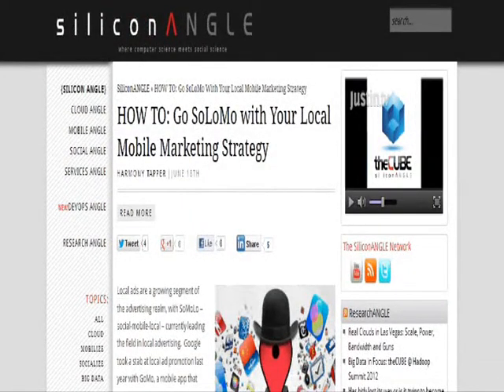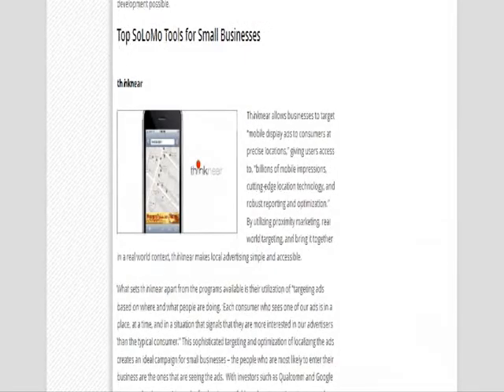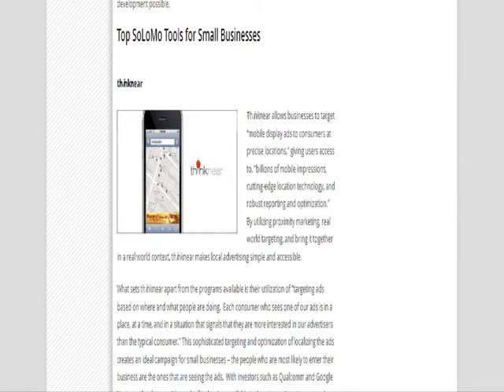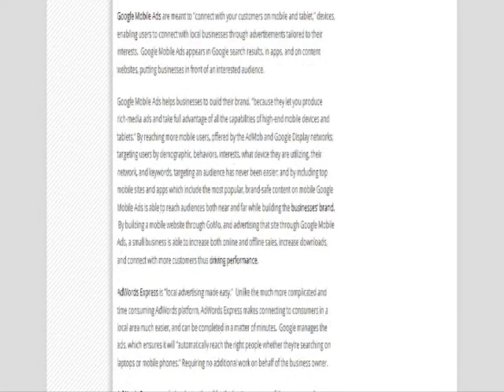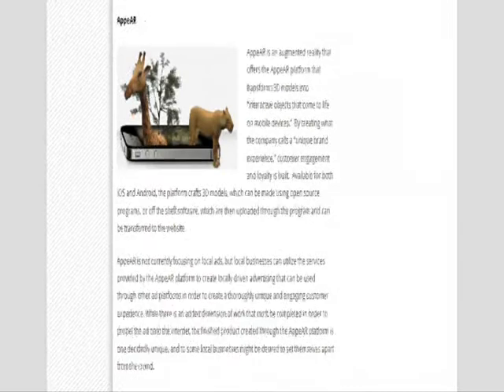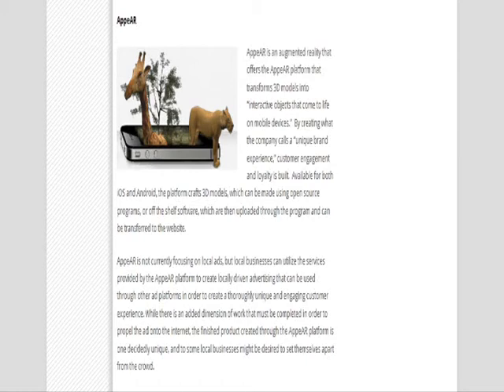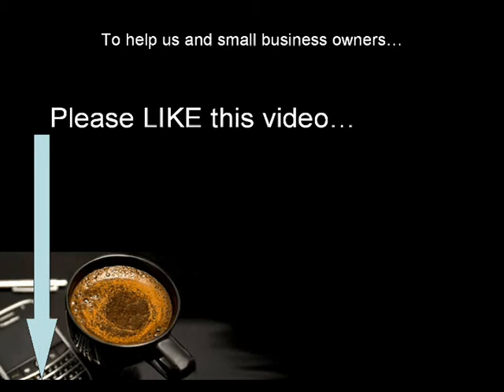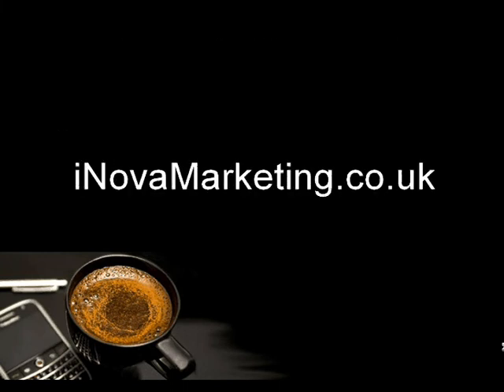Local Mobile Marketing Strategy to go SoLoMo - Today's Tips, Strategies & News Round up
Local Mobile Marketing Strategy for Small Business to go SoLoMo, today's best mobile marketing tips, strategies & news round up from around the web to help local business owners to implement what works and doesn't work today...